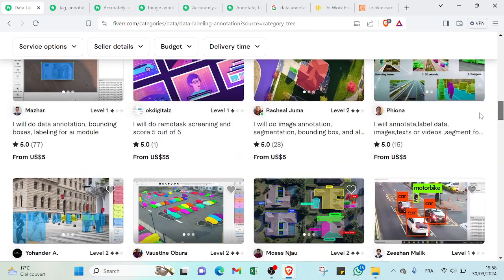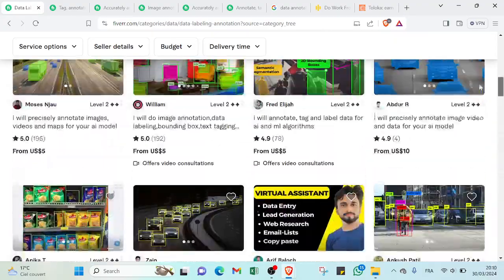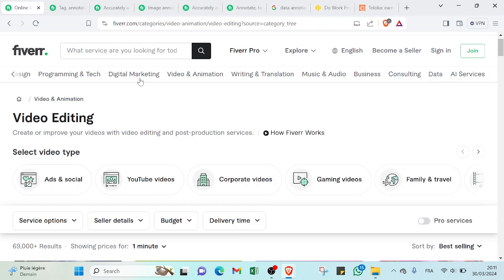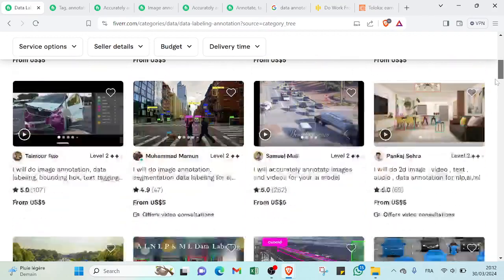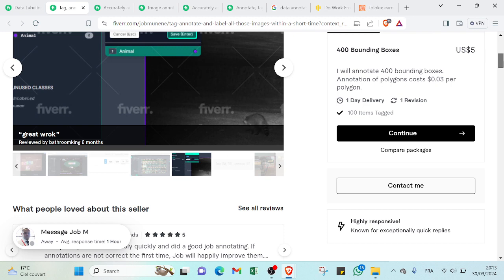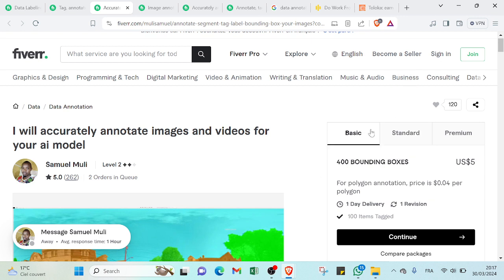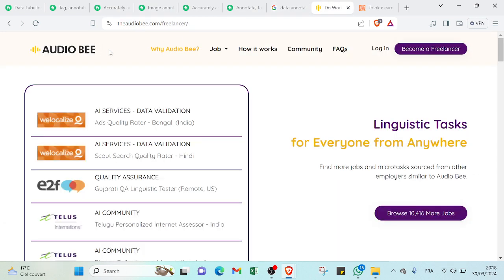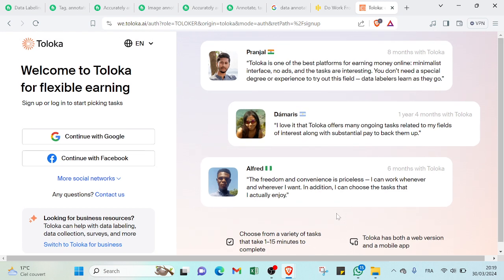How to Make Money with Data Annotation Projects - Step by Step Profits! 2024